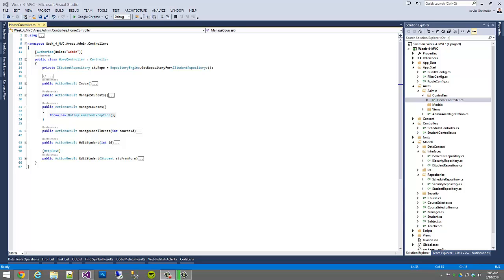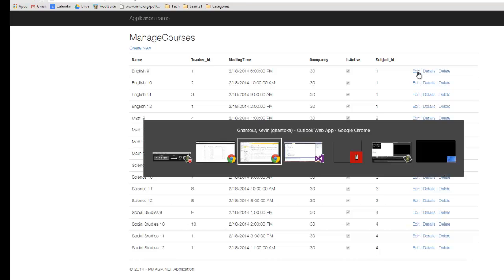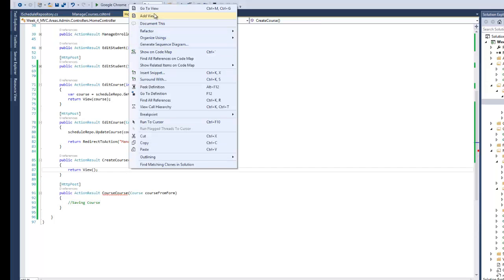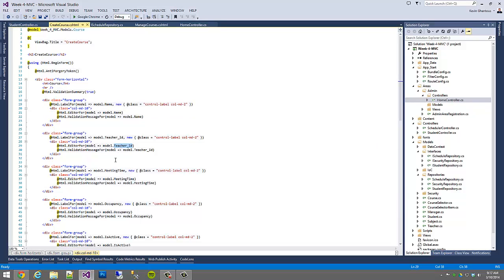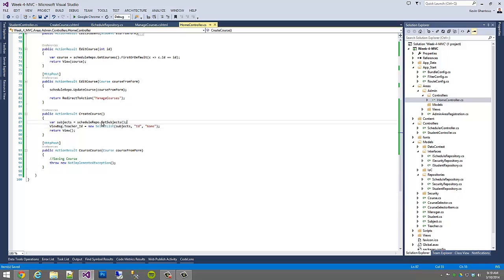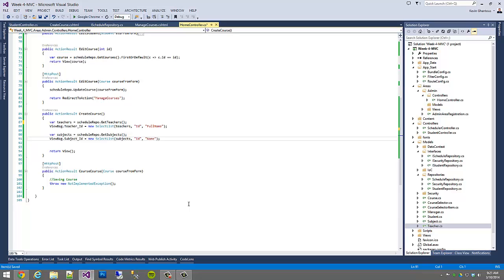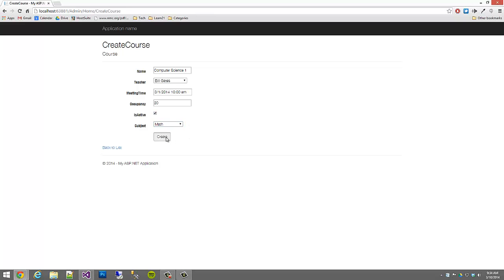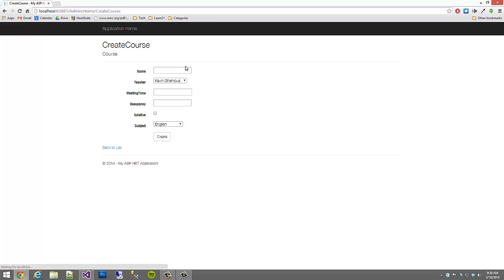Week 10 - Part 2 | 14SS Web Server Application Development